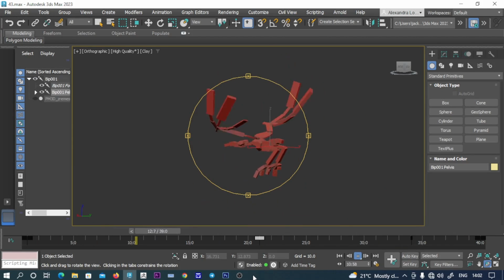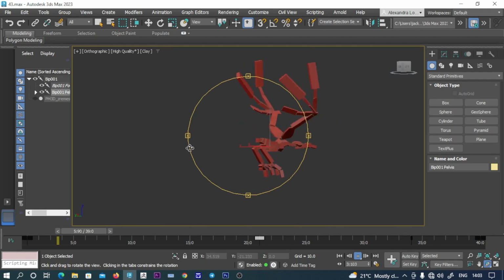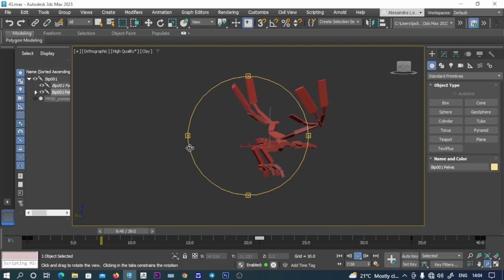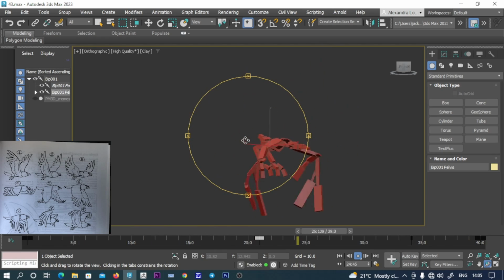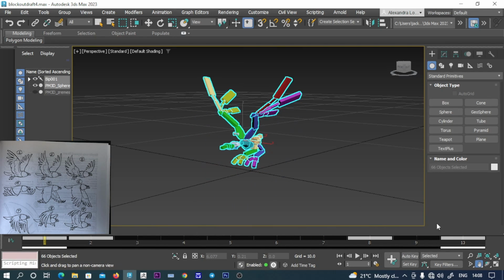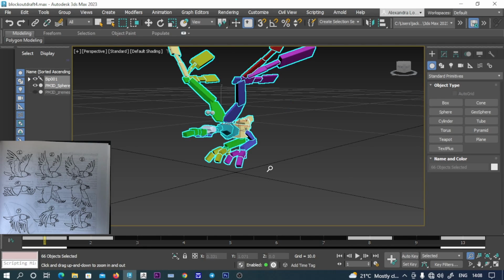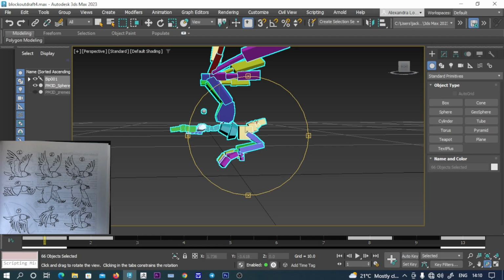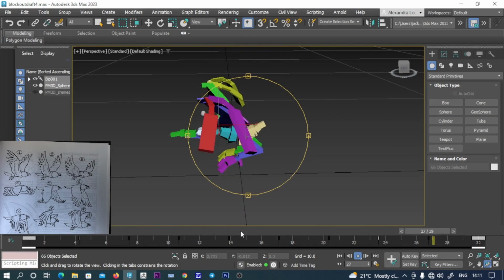Animation Flight tutorial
Animation tutorial created in 3ds max however some of the ideas I bring up can be used in Blender and Maya